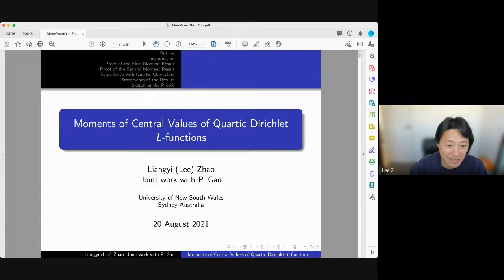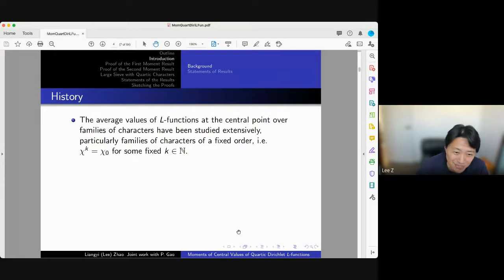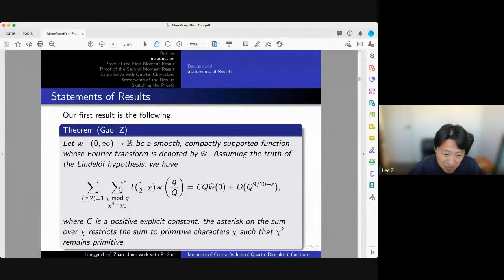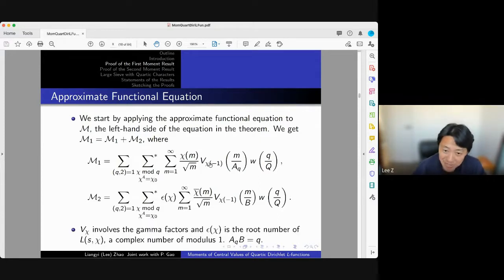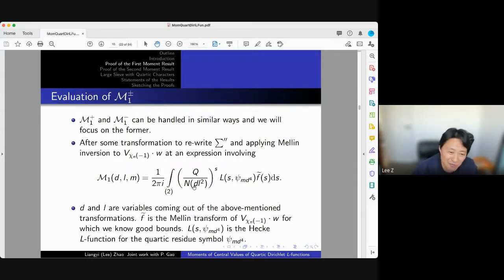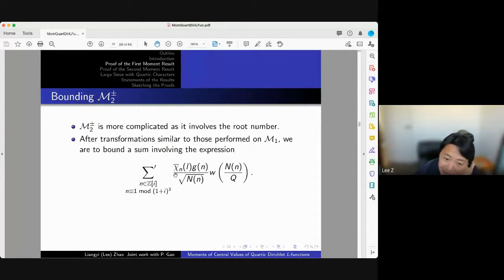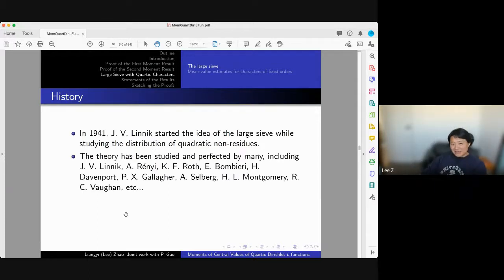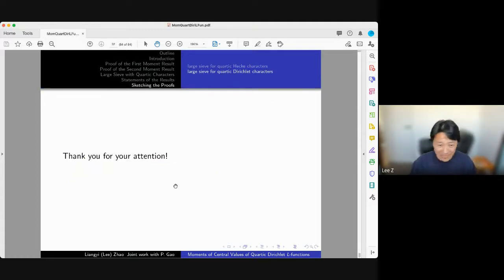Liangyi Zhao talk at Mathematics department RKMVERI